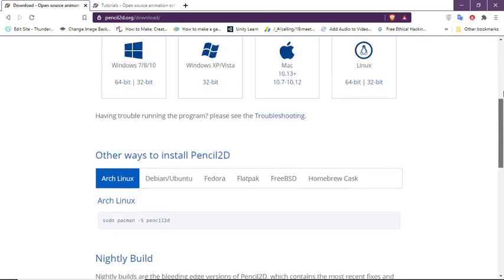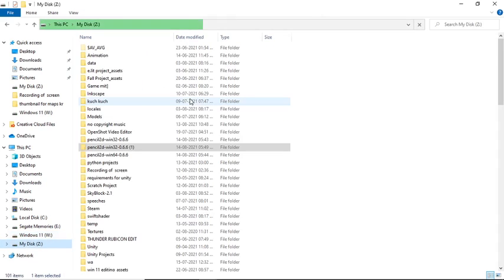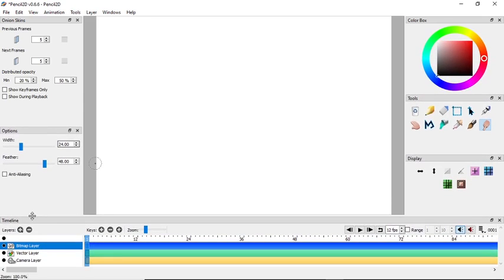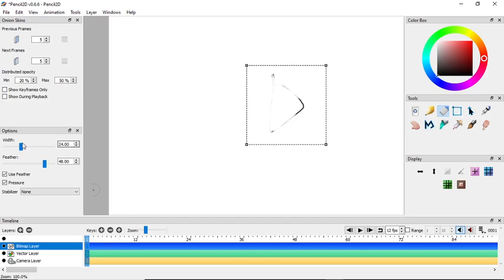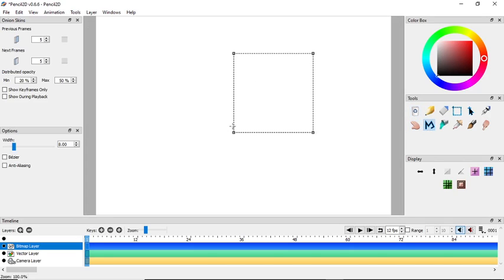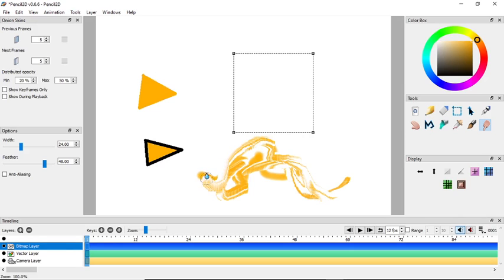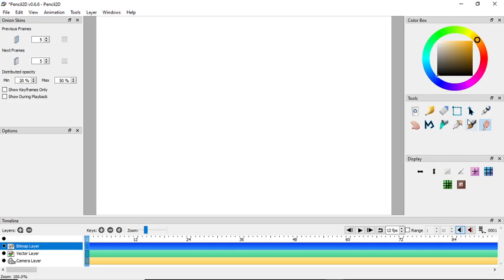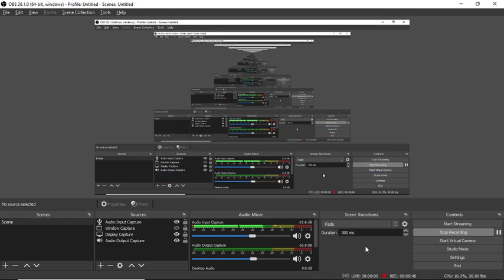How to make Animations in Pencil 2D(which saves our character) || Thunder Gyan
Hello everyone in this video i tell u the basics of pencil 2D the animator software.